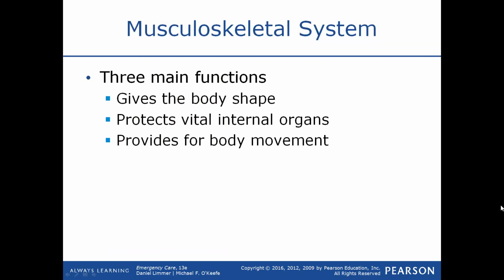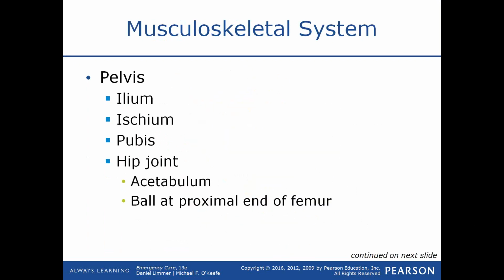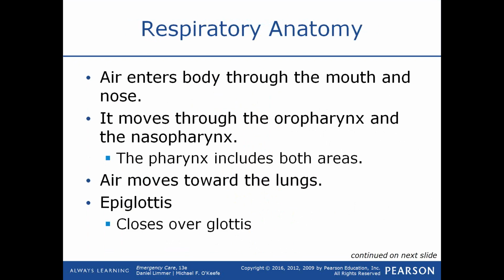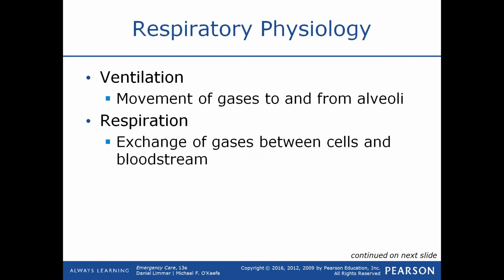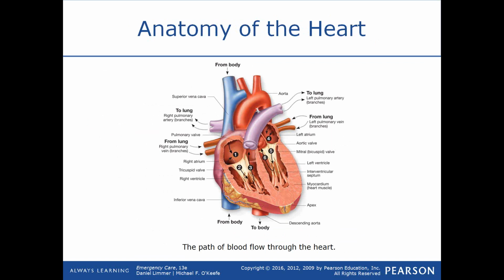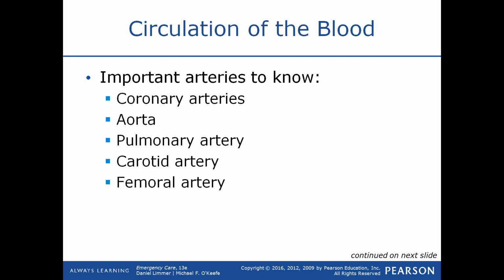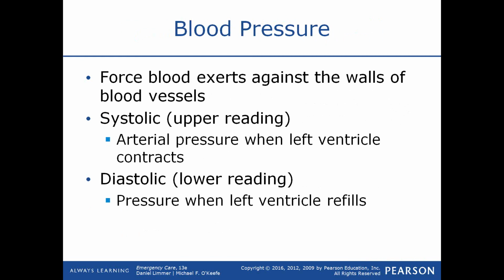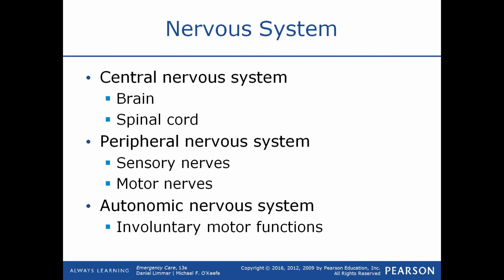Anatomy for the EMT - Part 1